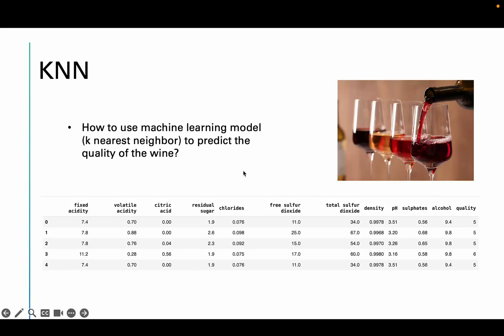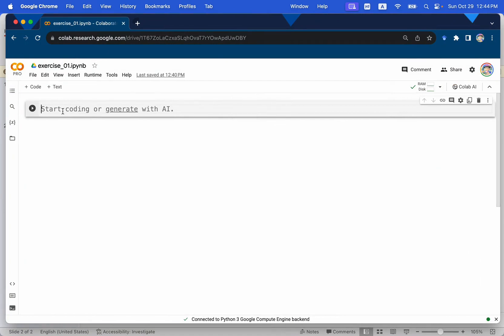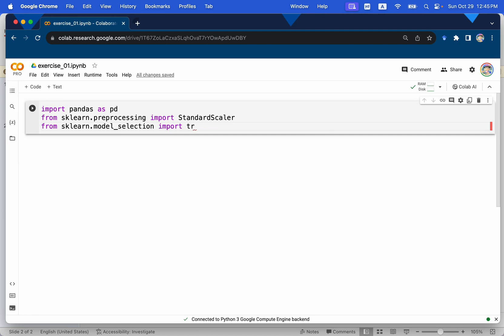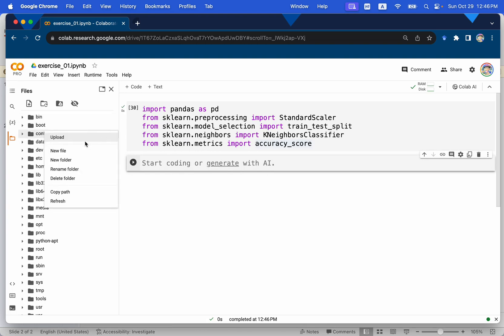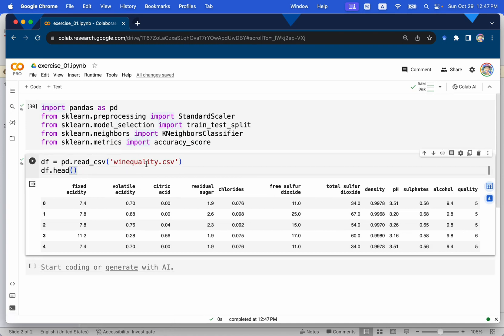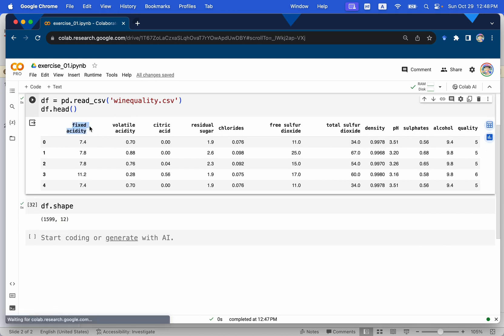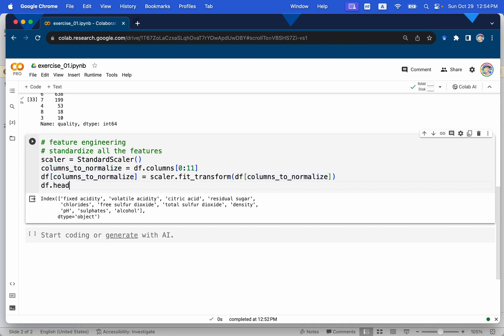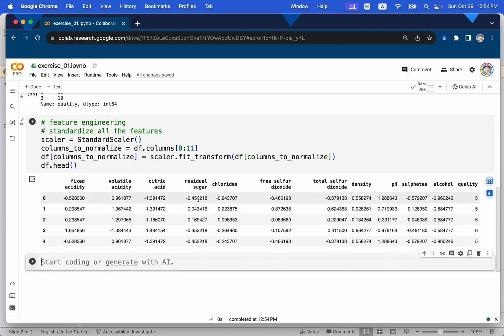Apply Python K-nearest Neighbors (KNN) Algorithm to Predict Wine Quality